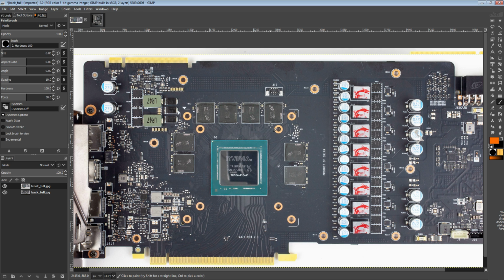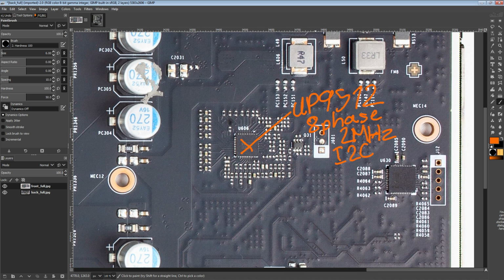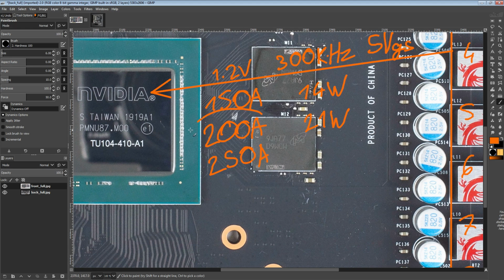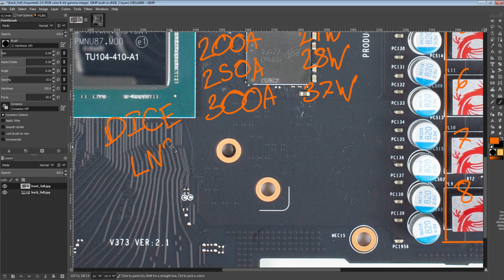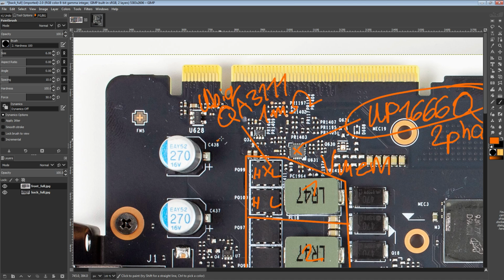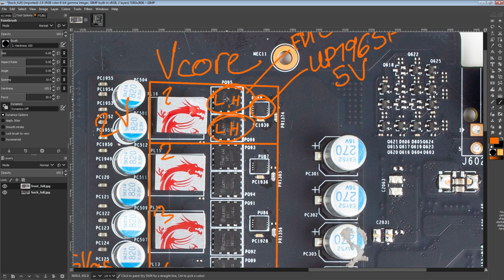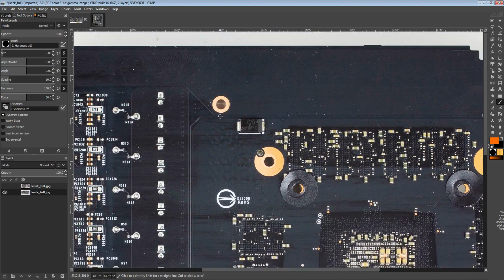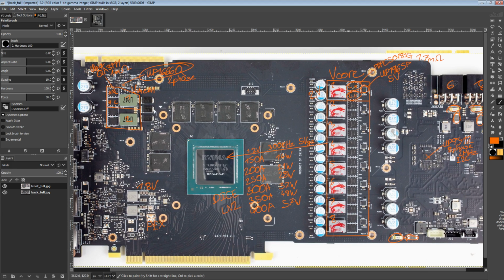GPU PCB Breakdown: MSI RTX 2070 Super Gaming X